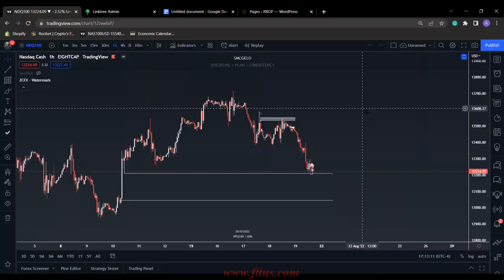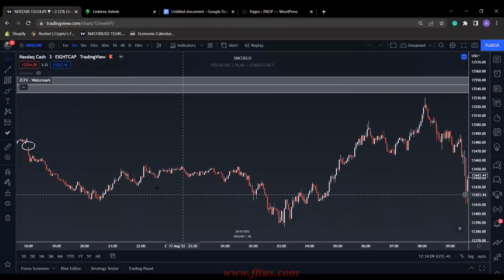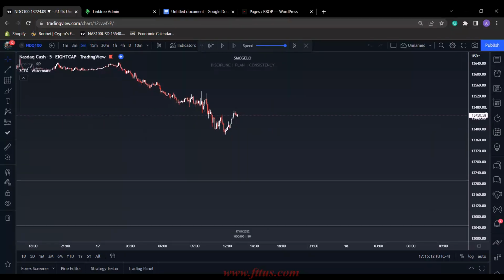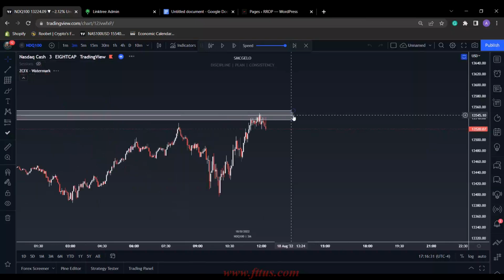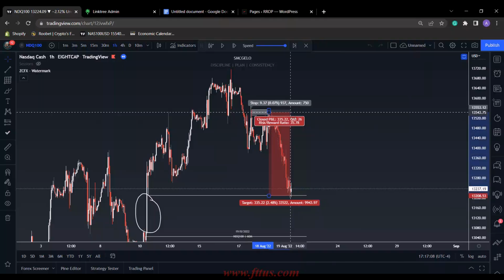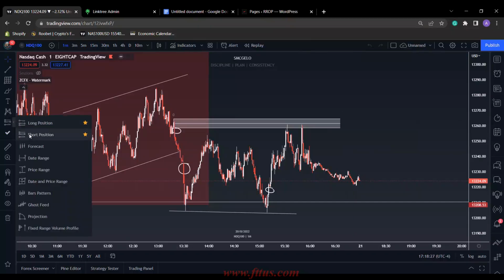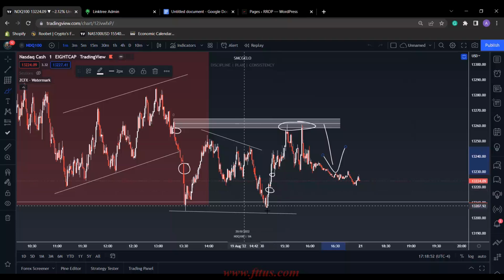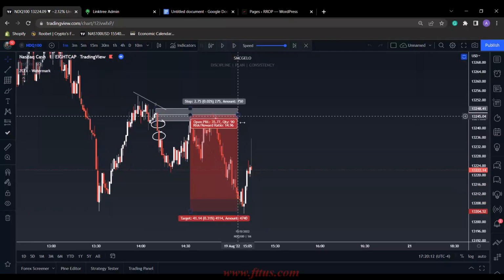4 Imbalance 2